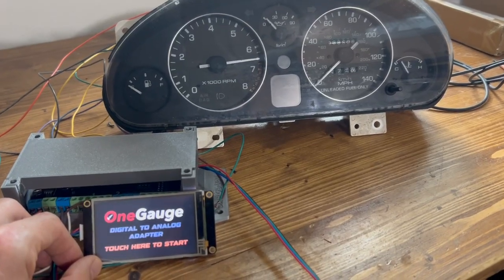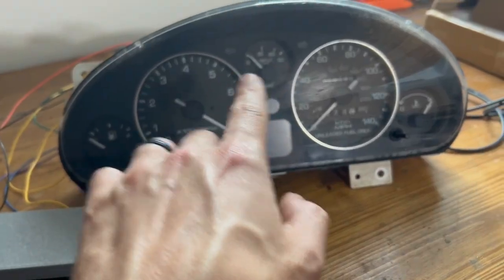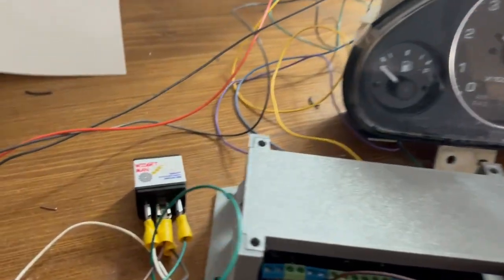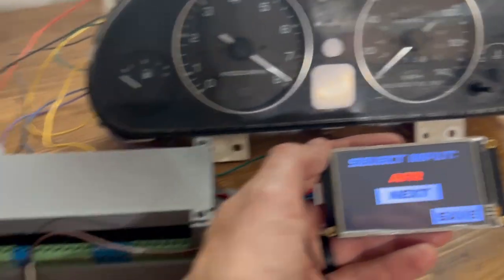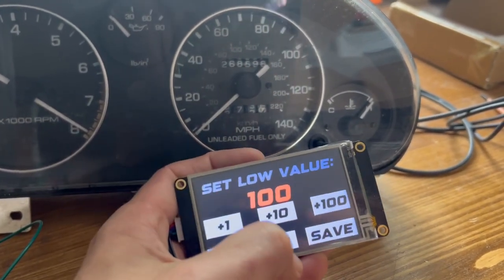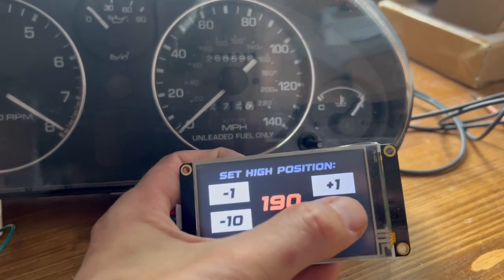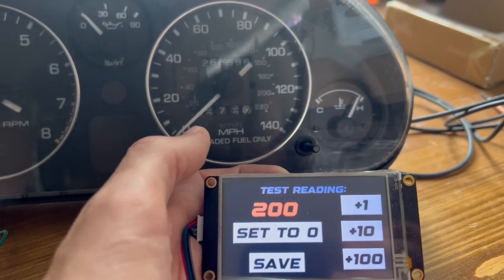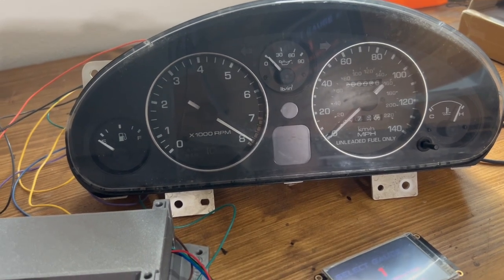OneGauge Digital To Analog Converter Overview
The OneGauge DAC will convert data from aftermarket ECUs, OBD-II, or other sensors into customizable, configurable outputs to work with your stock or aftermarket analog-style gauges!